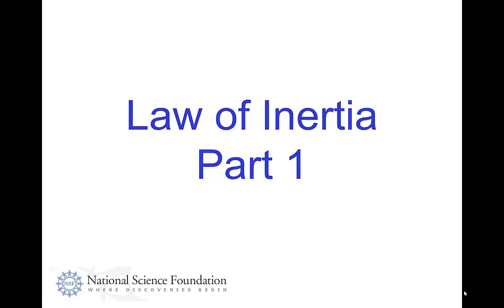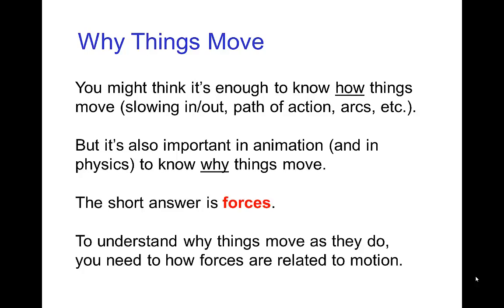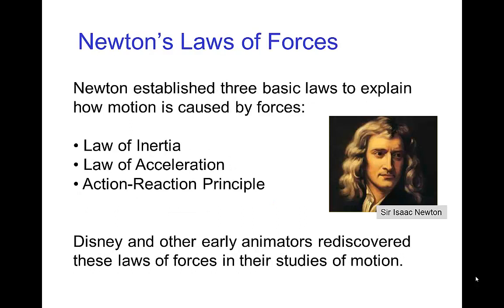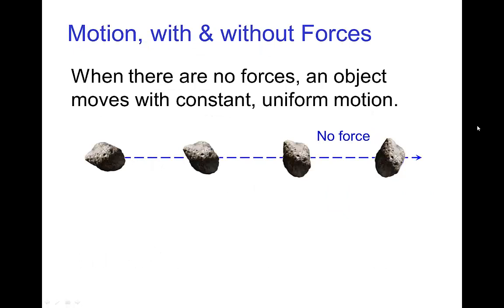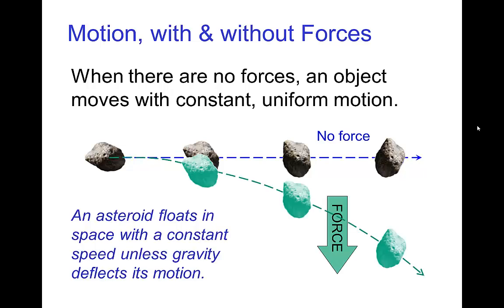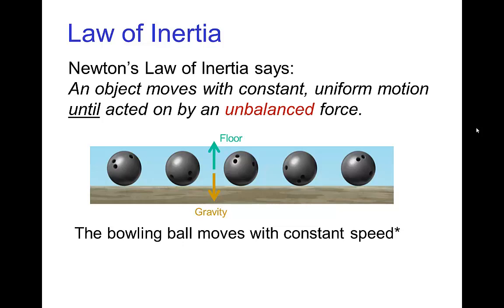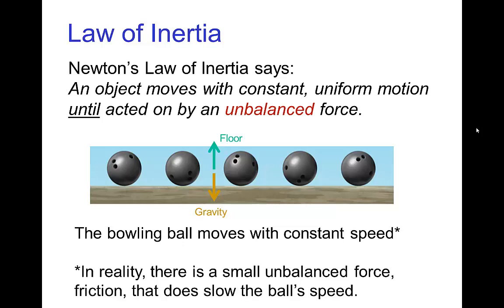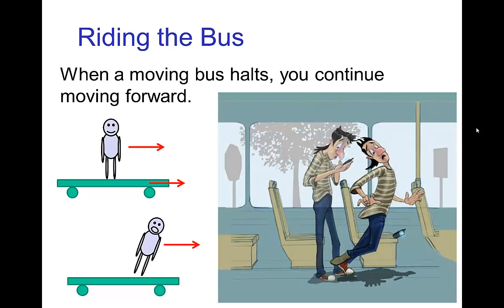The Law of Inertia, Part 1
Video tutorial on applying the Law of Inertia (Newton's First Law of Motion) to animation. For more tutorials, visit AnimationPhysics.org